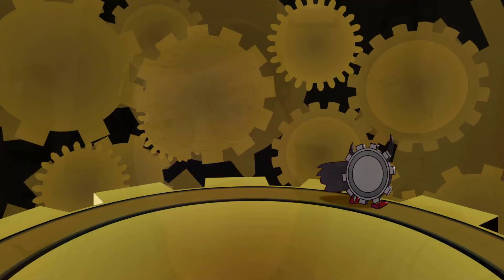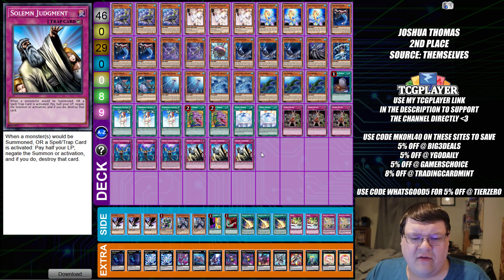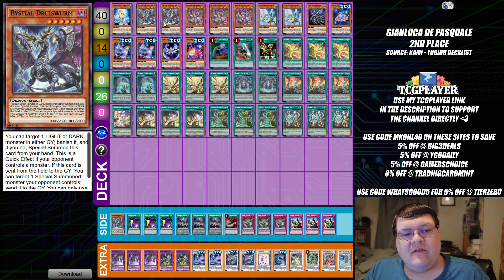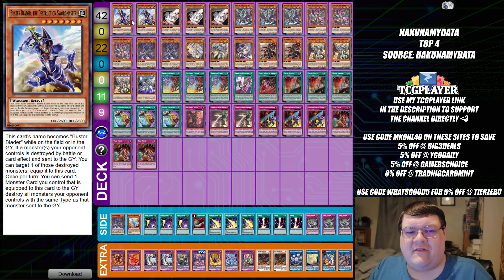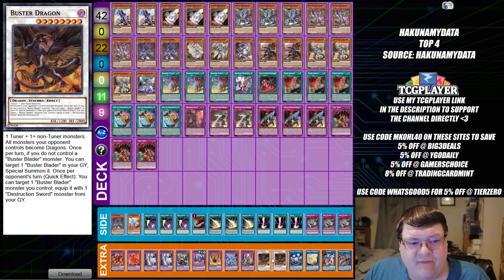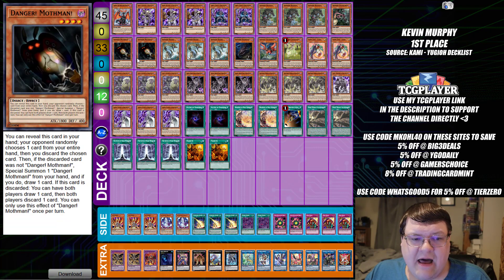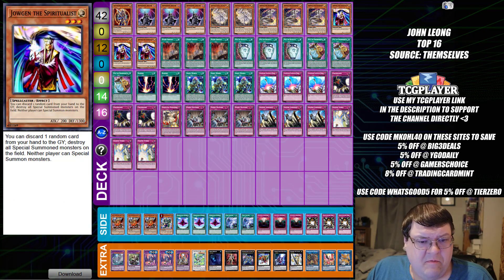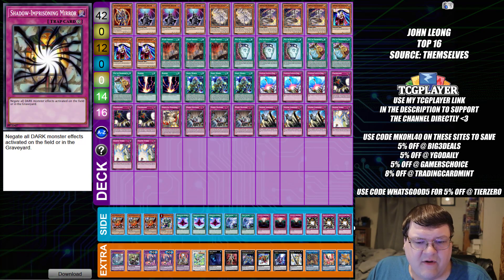Sharks, Runick Ghoti, Buster Albaz, & More! Yu-Gi-Oh! Top Deck Profiles February 2023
We have some of the last old deck profiles we had on standby! Enjoy some of the ideas to adapt into the new metagame!

Sources
HakunaMyData